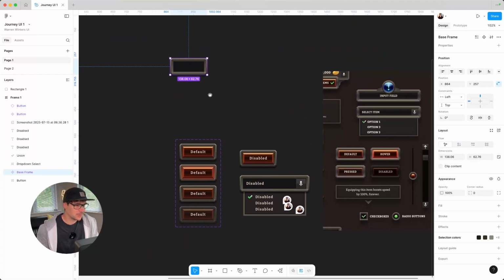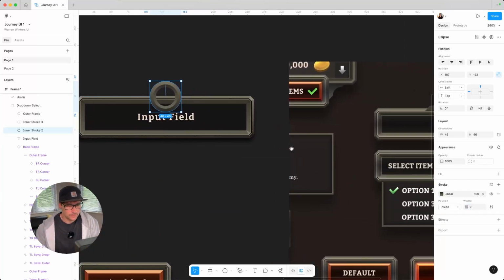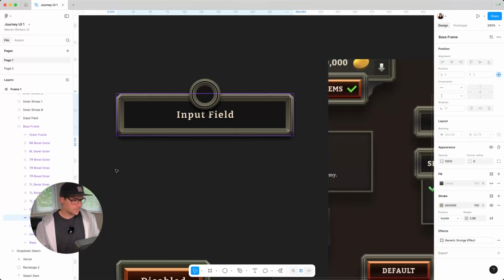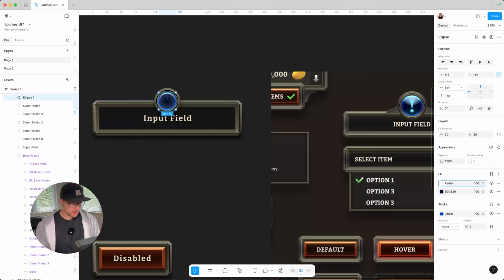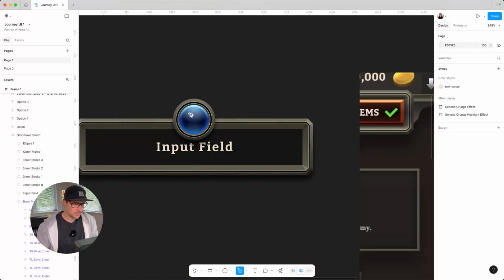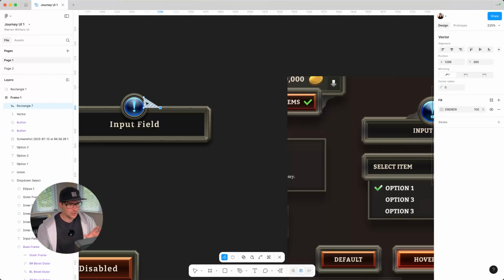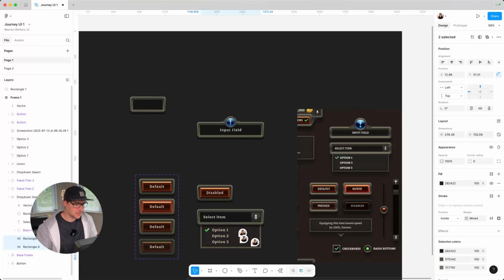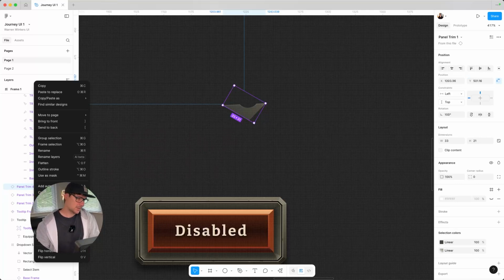Figma Game UI Design - Design RPG UI Input Fields in Figma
Let's build our tooltips and inputs for our RPG game ui, and talk a little bit about keeping focus as UI designers and making time for our creative journey.

Timestamps
01:50 Input Field Setup
12:00 My Thoughts on Less Input More Output
15:15 Blue Orb
19:49 Figma Variable Widths
24:00 Frame Detailing
28:50 Tooltips!
35:44 Final Thoughts